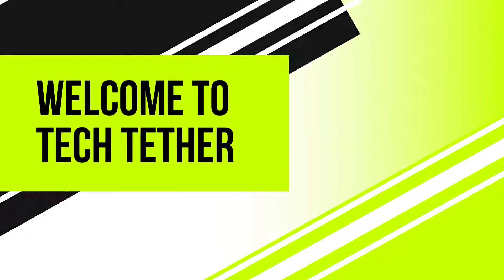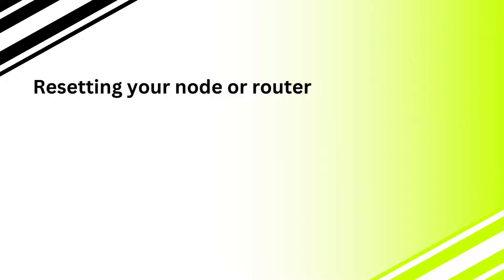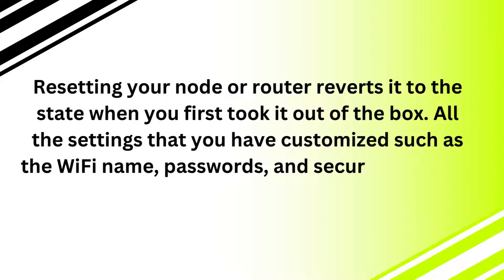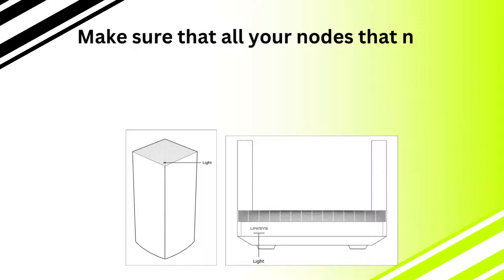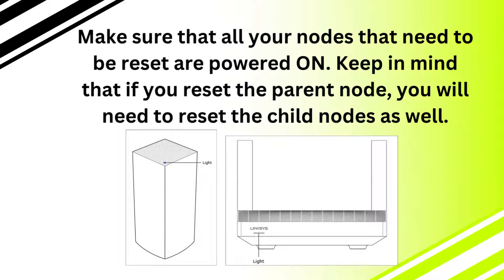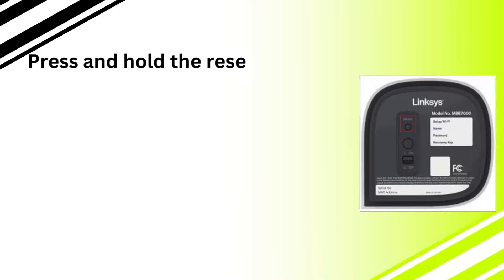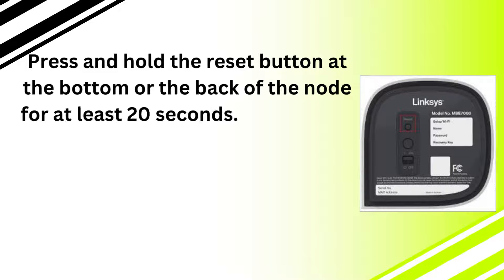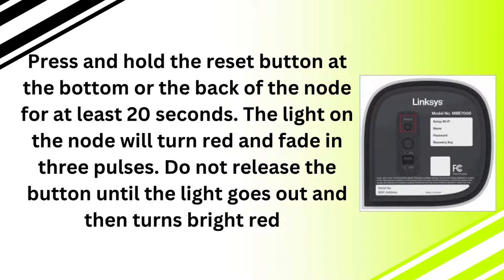How to Reset linksys velop child nodes?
Having trouble with your Linksys Velop mesh Wi-Fi system? No worries! In this step-by-step tutorial, we'll guide you through the process of resetting your Velop child nodes to resolve connectivity issues or other concerns.

📋 Tutorial Highlights:

Introduction to Linksys Velop Mesh Wi-Fi System
Common Issues with Velop Child Nodes
Step-by-Step Guide to Resetting Velop Child Nodes
Troubleshooting Tips and Best Practices
Final Thoughts and Additional Resources